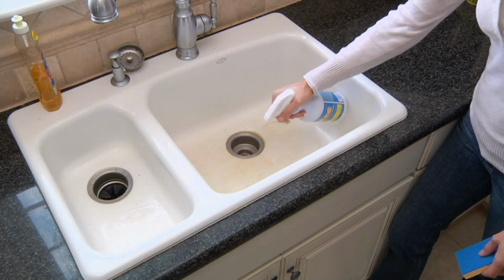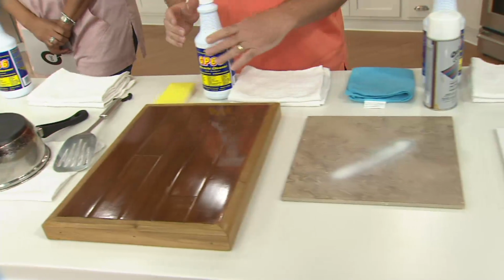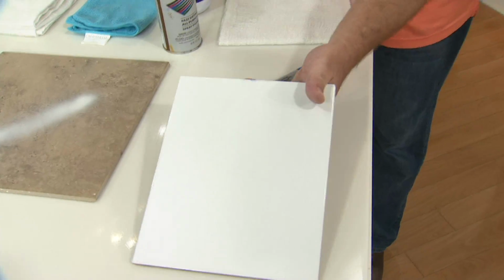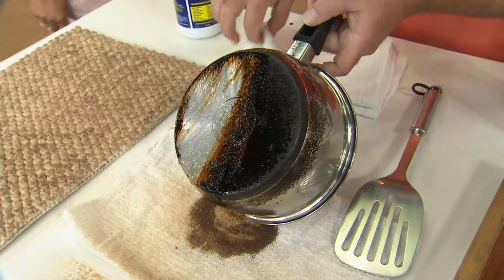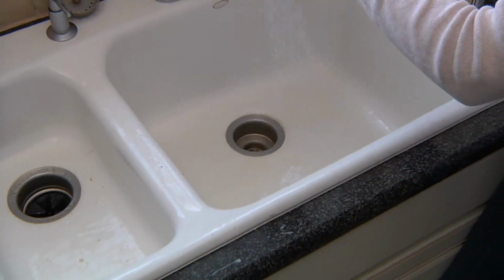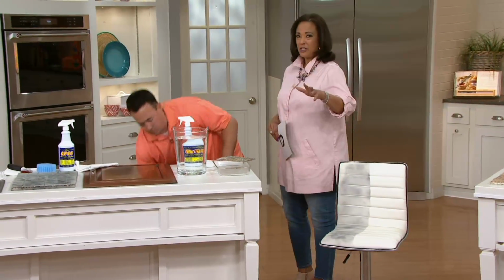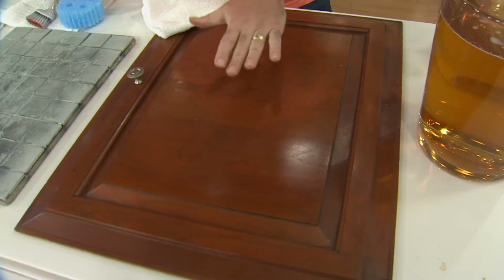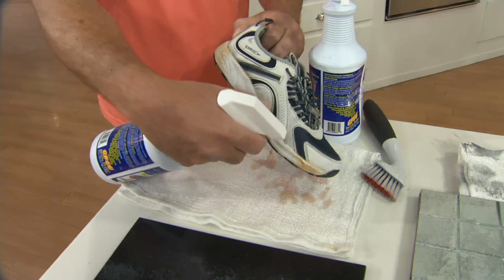GP66 Set of 2 Supersized Green Miracle Cleaner and Degreaser on QVC